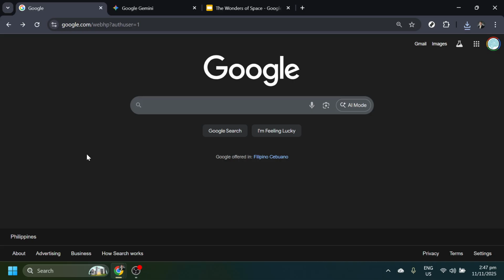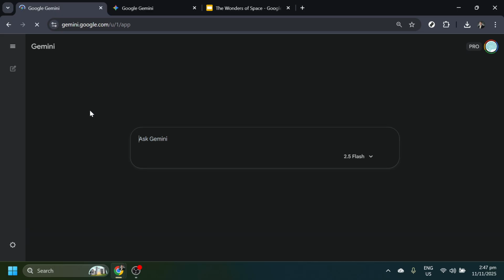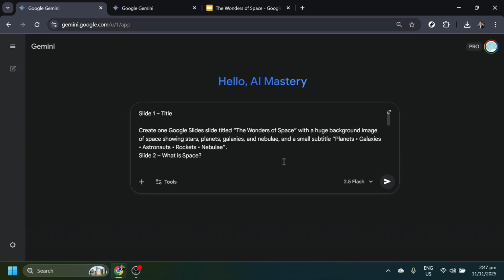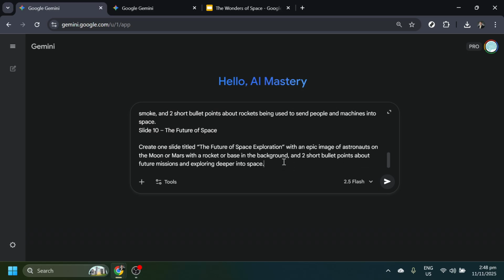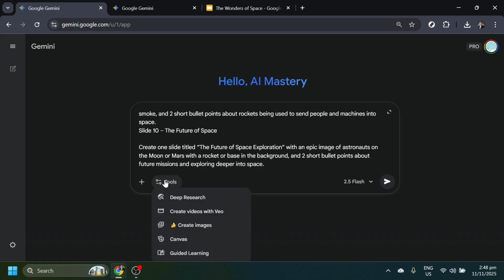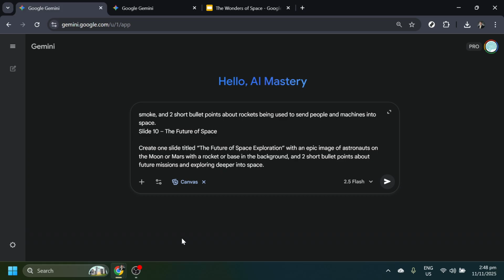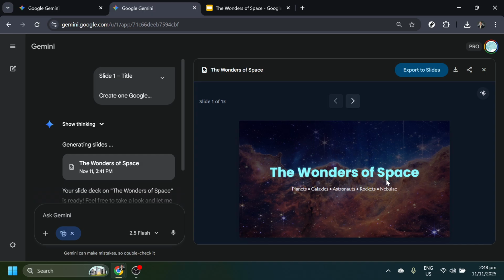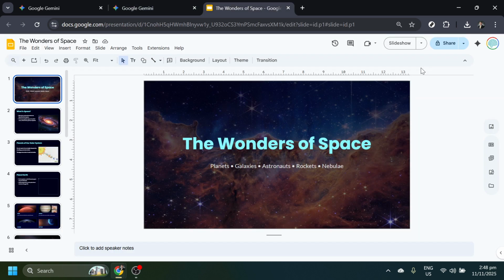How to Use Google Gemini to Make Slides (Full Guide)